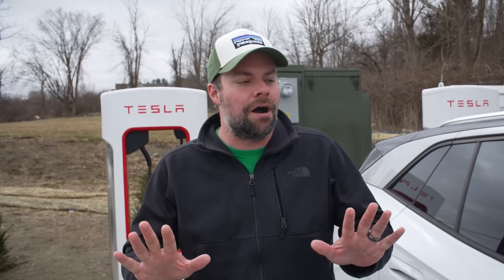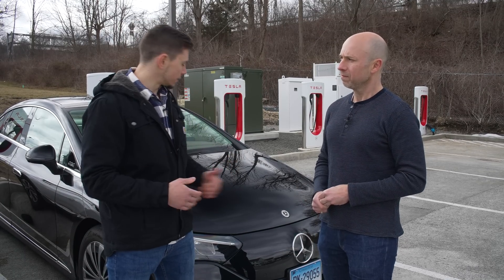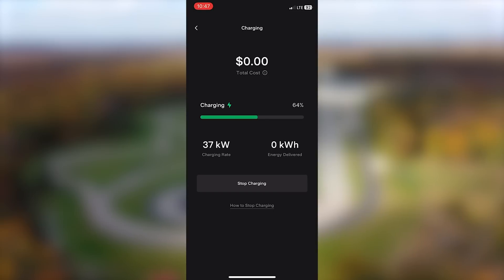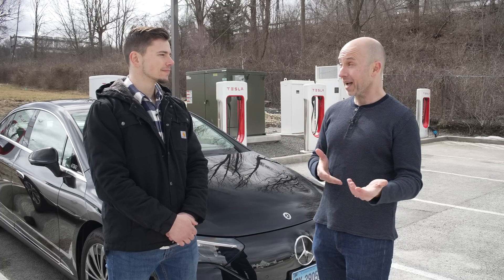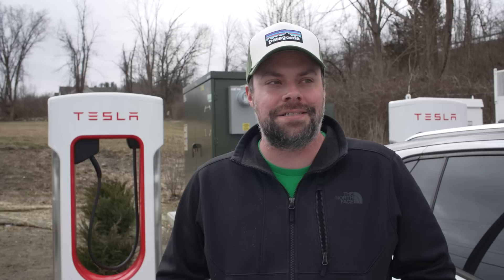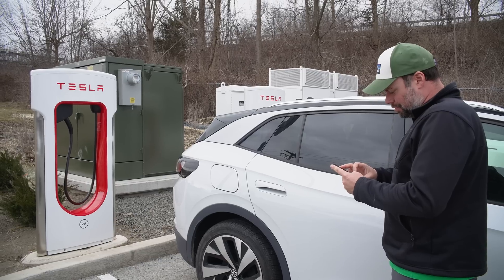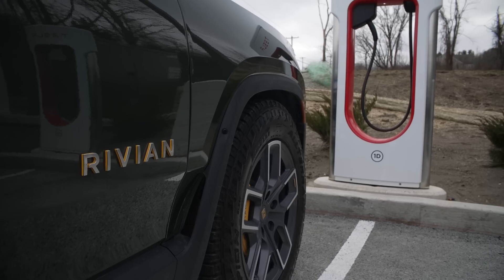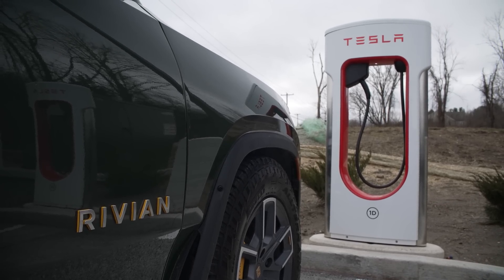Charging non-Tesla EVs at a Supercharger | Talking Cars Bonus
to find out how each vehicle we purchase performs in our tests.

Tesla now allows non-Tesla EVs to use its Supercharger network in a handful of locations in New York and California using its new Magic Dock CCS adapter. We visit one of these locations with CR's Kia EV6 and Mercedes EQE test vehicles to evaluate the charging process. We also talk with Tesla owners who give their thoughts about sharing space with non-Tesla electric vehicles, what it's like to see cars like the Rivian R1T and BMW iX in charging stalls, and follow one Volkswagen ID.4 owner as he experiences some hiccups using the new system.